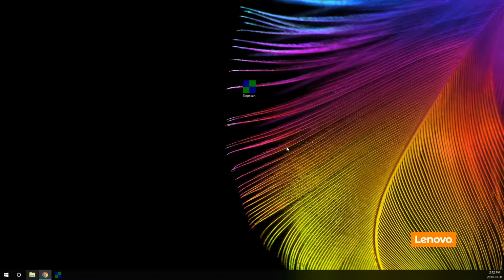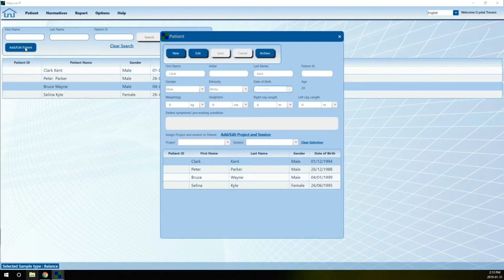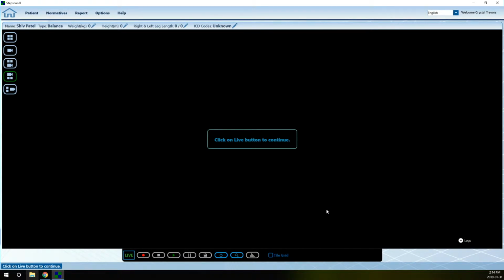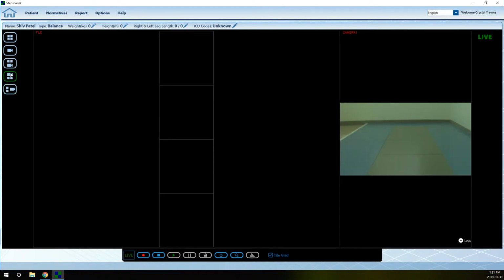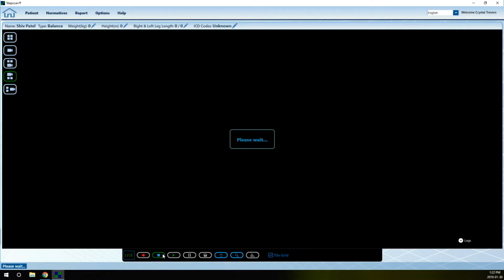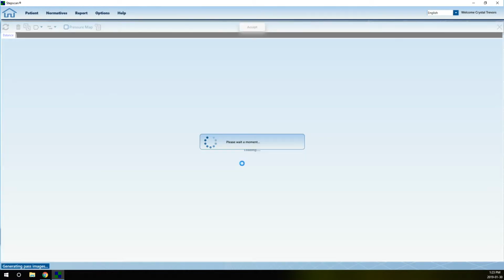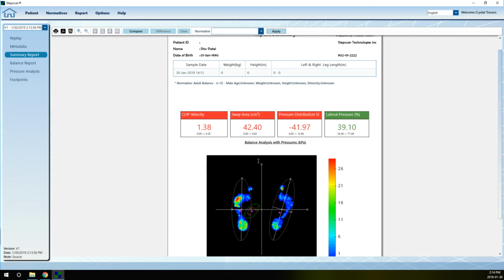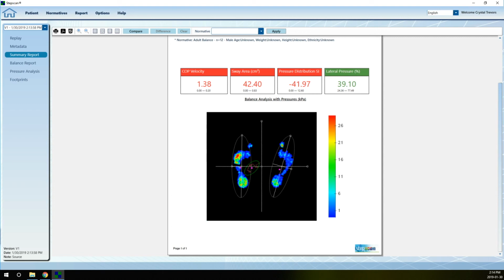Recording and Processing a Stepscan Balance Sample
In this video, we  demonstrate how to record a balance sample on your Stepscan system.